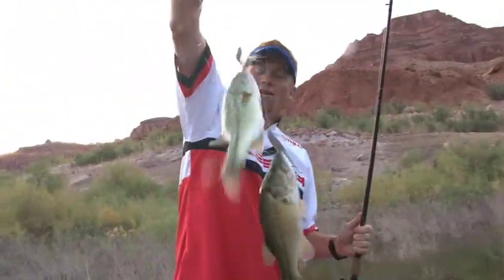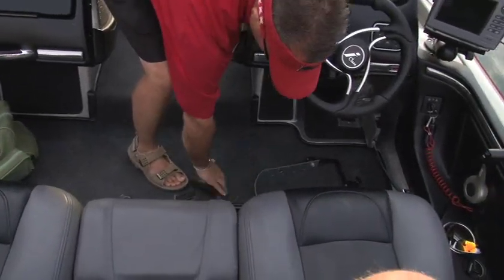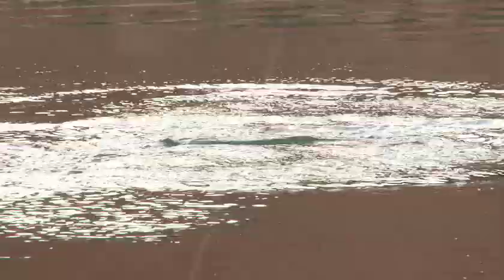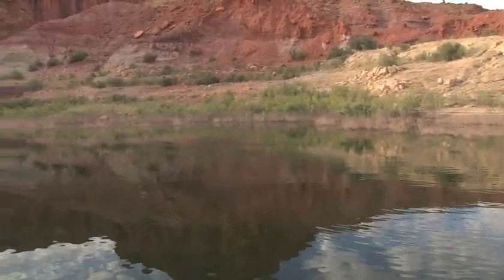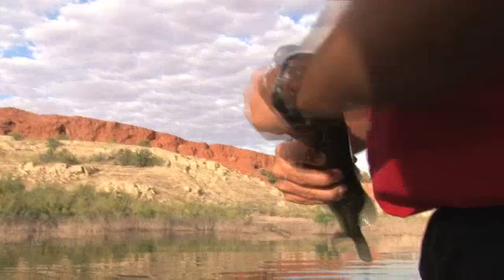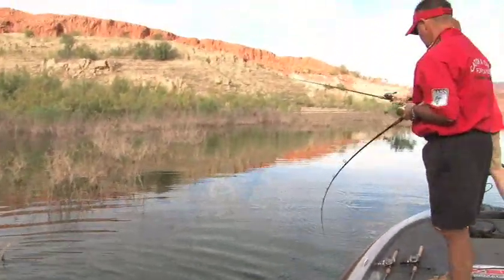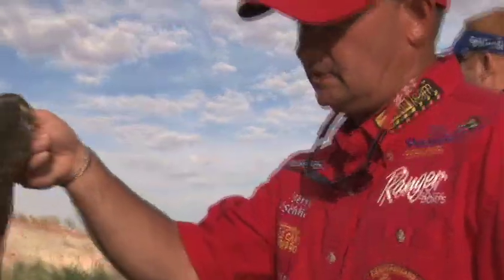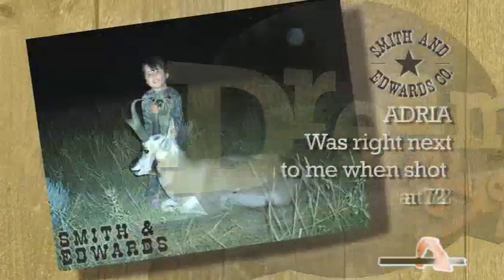Hooked On Utah, Lake Powell Bass Fishing 2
This weeks adventure takes place in beautiful Lake Powell. It's late summer and the Bass fishing is on fire.